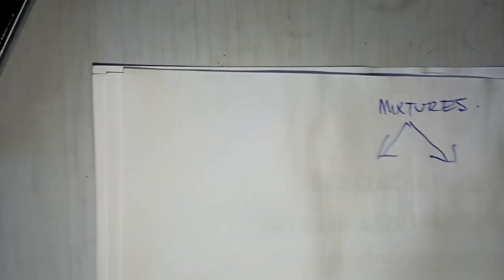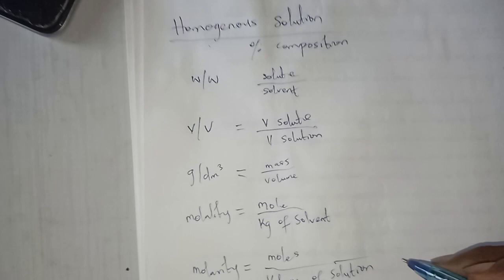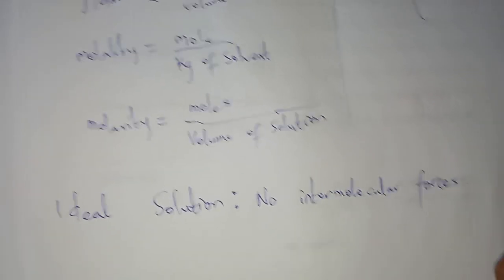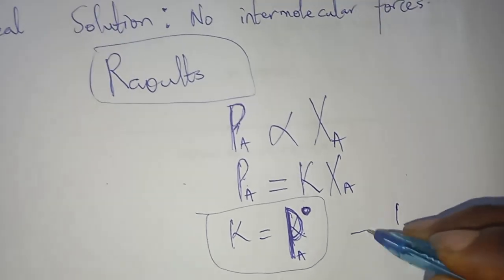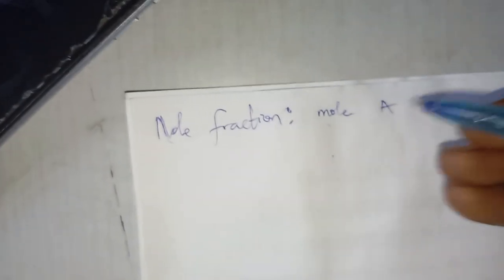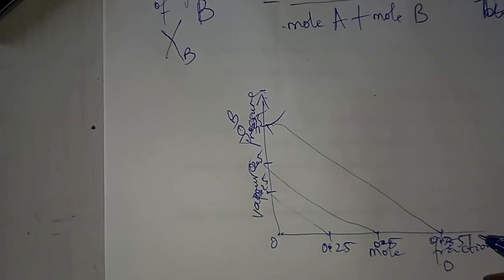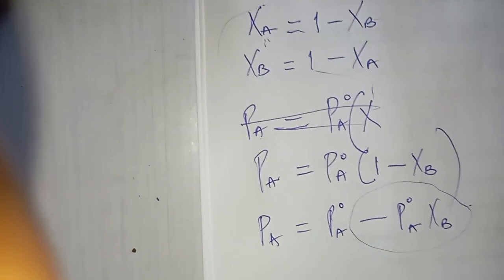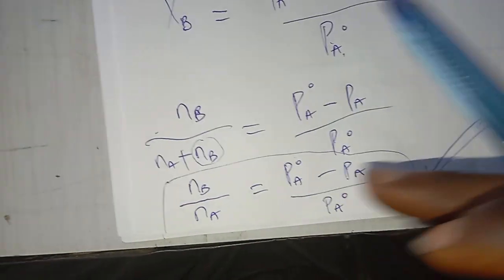MIXTURES, IDEAL SOLUTIONS, RAOULT LAW, MOLE FRACTION TO DERIVE RELATIVE LOWERING OF VAPOUR PRESSURE